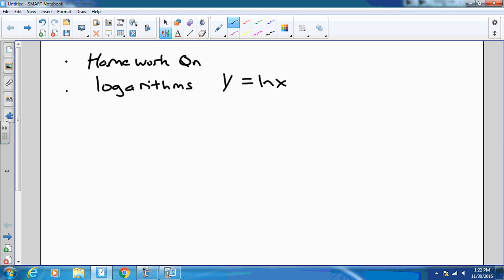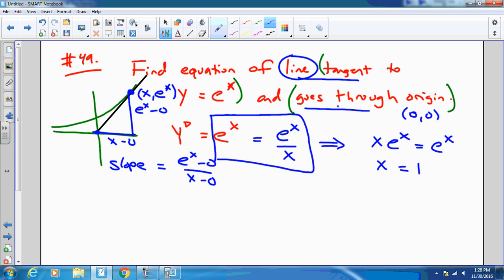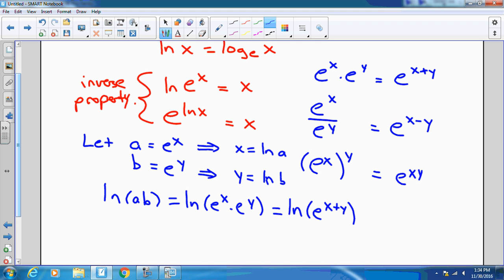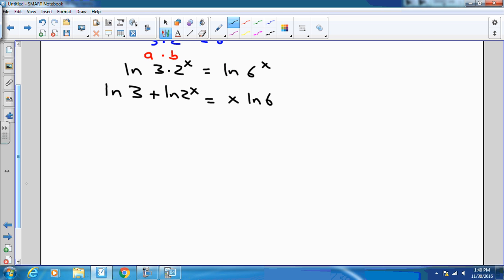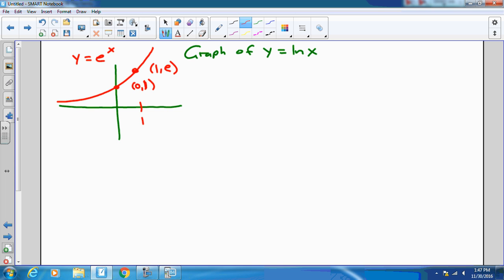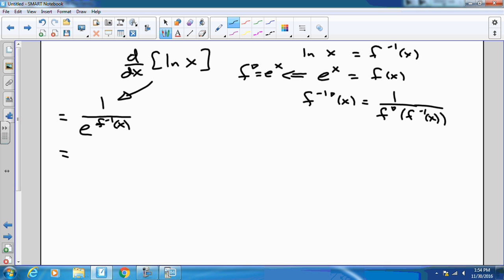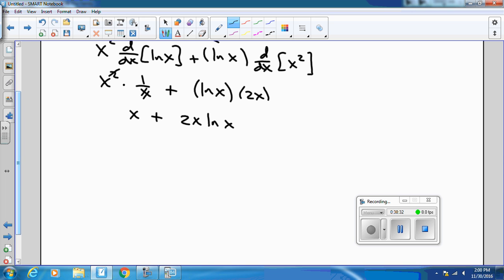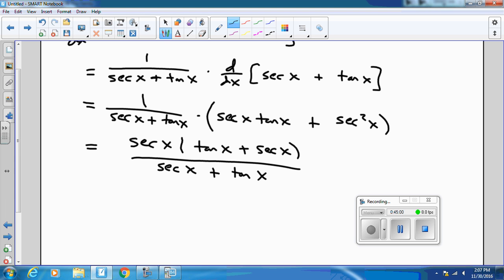Nov 30 Logarithms I 6th Pd